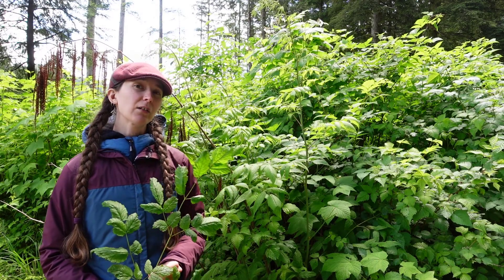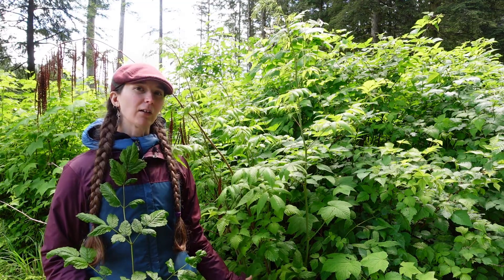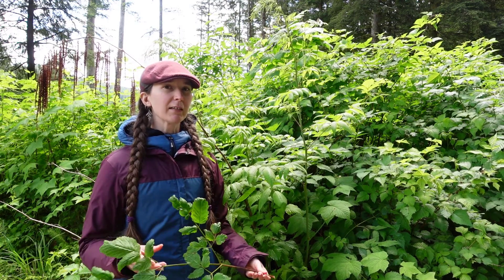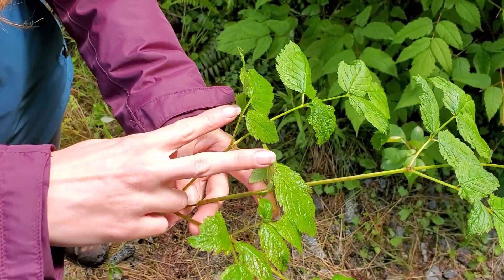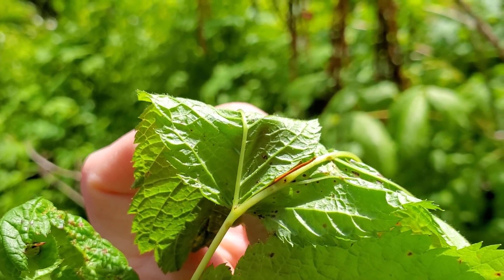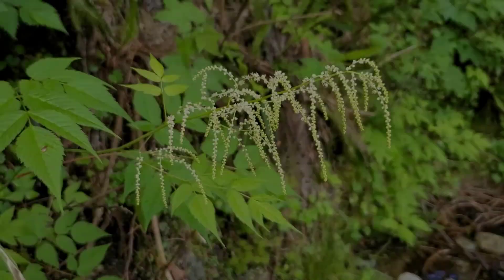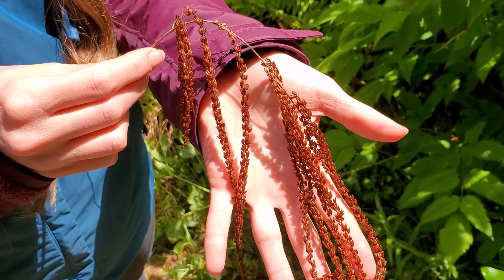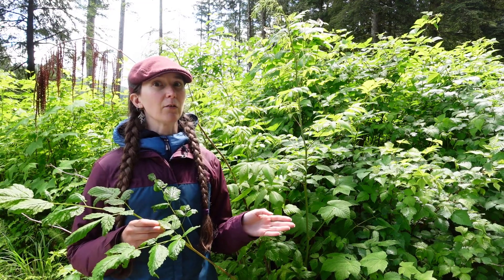Plant ID: goatsbeard (Aruncus dioicus)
Video Location: UBC Malcolm Knapp Research Forest
Biogeoclimatic Subzone: Coastal Western Hemlock very wet maritime (CWHvm1)